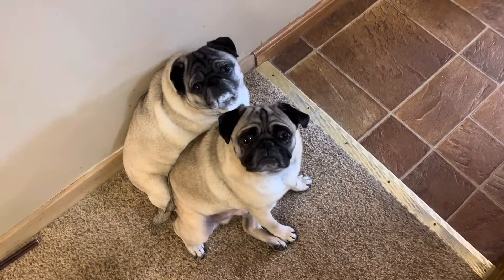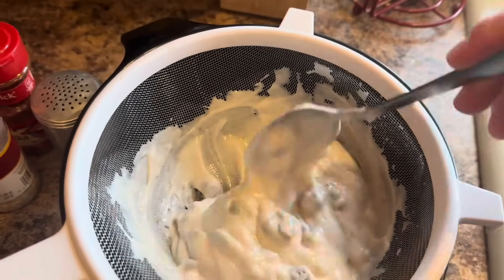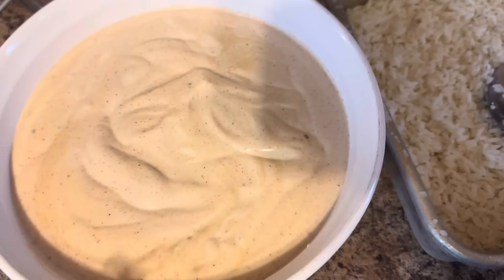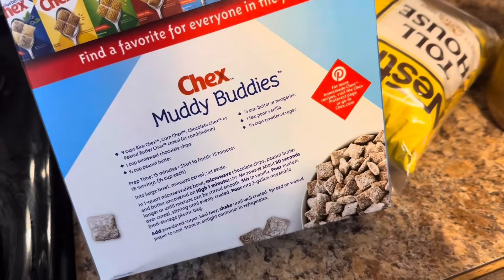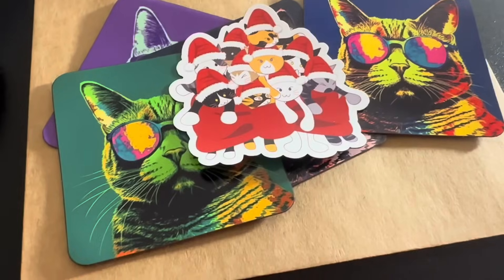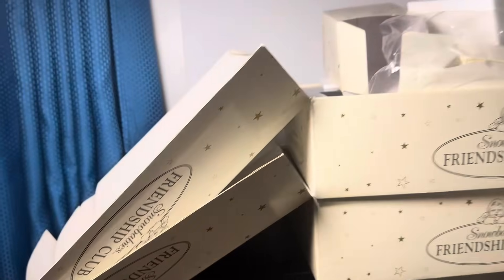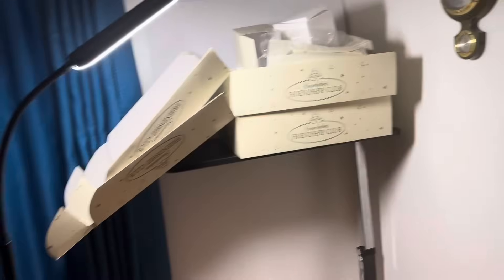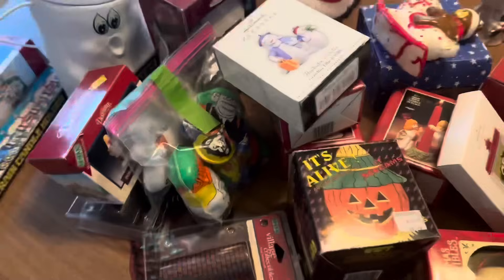EVERYTHING IS FINE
My EBAY Store

My ETSY shop for e-commerce printables